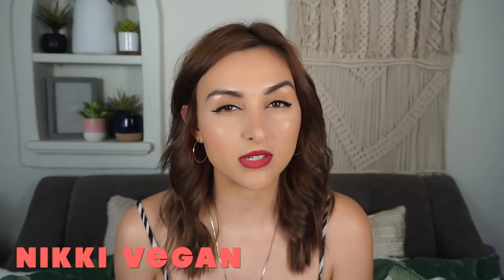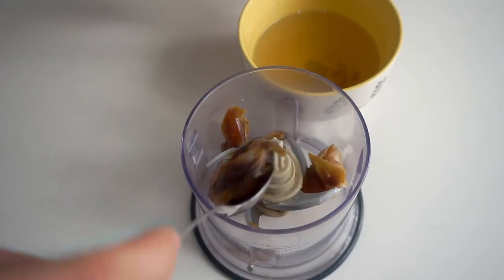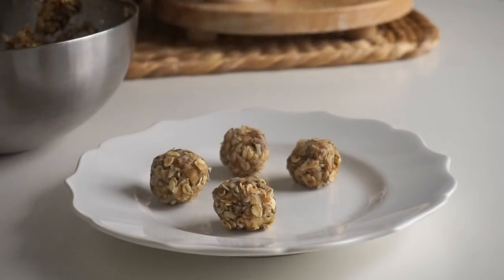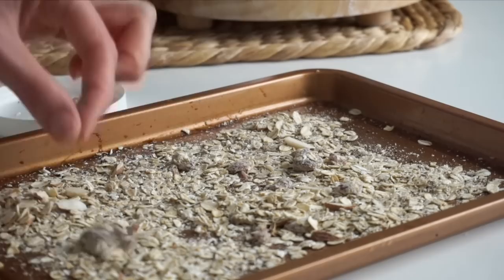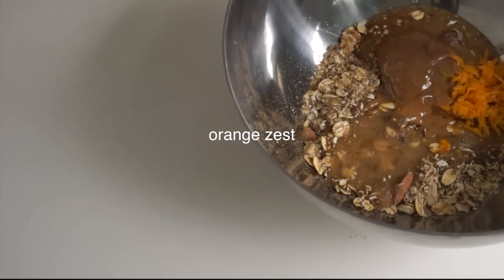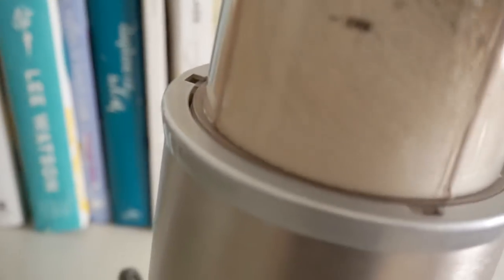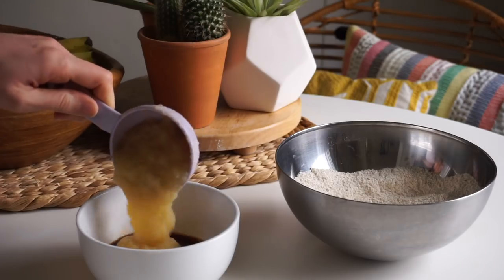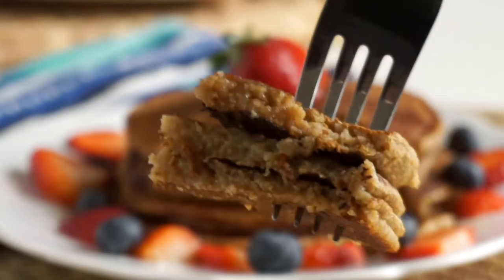3 Cool Ways to Use OATS (besides just oatmeal!)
Tropical Energy Bites
makes about 8 balls

- 1 carton of Pineapple Coconut Oatmeal
- 4 medjool dates
- 2 tsp soaking liquid
- 1/4 tsp vanilla
- 1/4 almond extract
- 1/3 cup shredded coconut
- 1 tbsp maple syrup
- 1 pinch of salt
almond butter for topping

Cranberry Orange Granola Bars
makes 3 bars

- 1 carton Cranberry Orange oatmeal
- 2 medjool dates
- 2 tsp soaking liquid
- 2 tbsp orange juice
- 1 tbsp maple syrup
- 1/4 tsp vanilla
- 1 tbsp almond butter
- 1 tbsp orange zest

(I recommend doubling or tripling this recipe for meal prep!)

Fluffy Oatmeal Pancakes
makes 10-12 pancakes

- 2 cups old fashioned oats
- 1 tbsp egg replacer
- 2 tbsp water
- 1.5 tsp baking powder
- 2 tbsp sugar
- 1 tsp vanilla
- 1/2 cup unsweetened apple sauce
- 1.25 cups unsweetened almond milk

Big thanks to Bob's Red Mill for teaming up with me on this video! Hope you guys enjoyed the recipes :) If you make any of the recipes in this video snap a picture and tag me on Instagram so I can check it out!